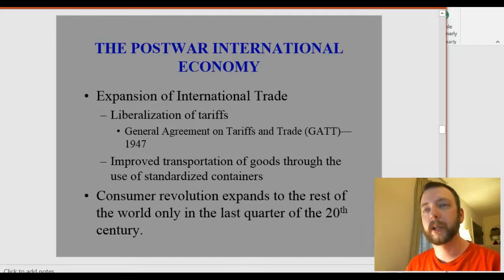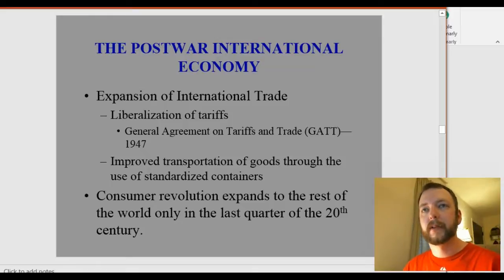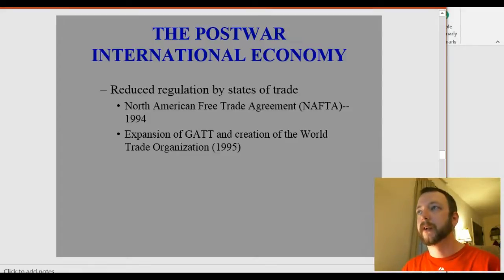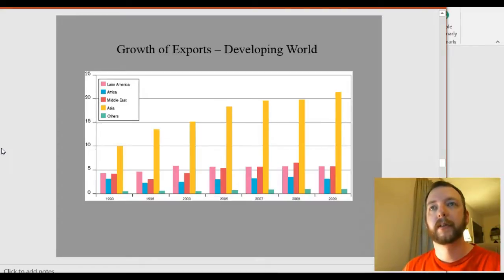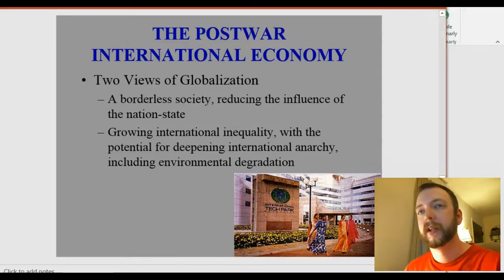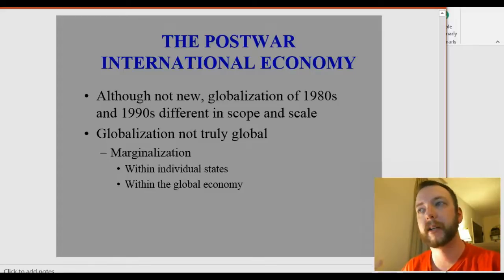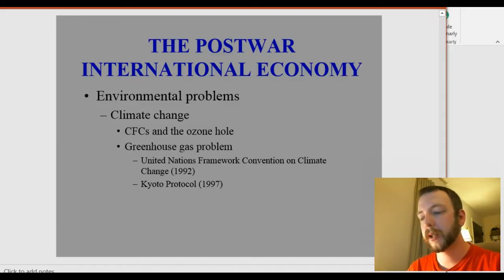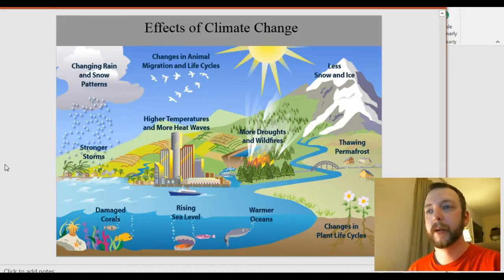218 Postwar International Economy